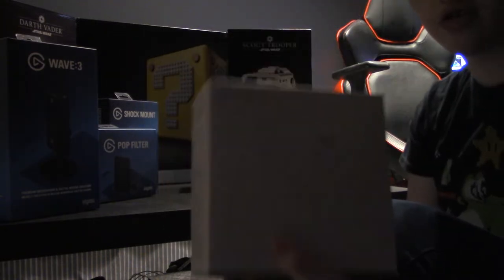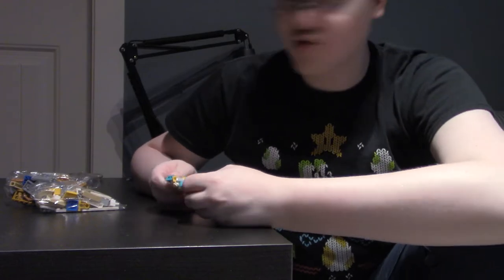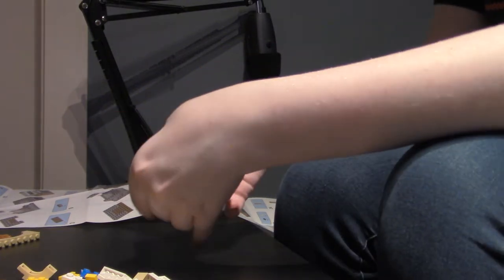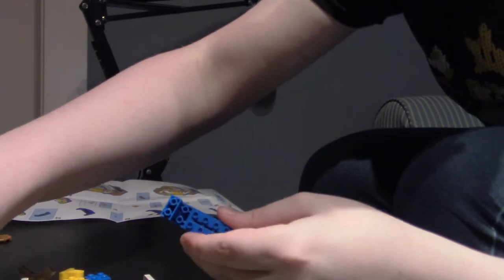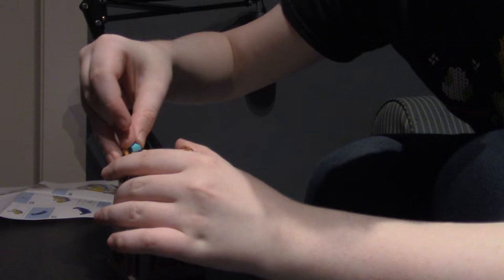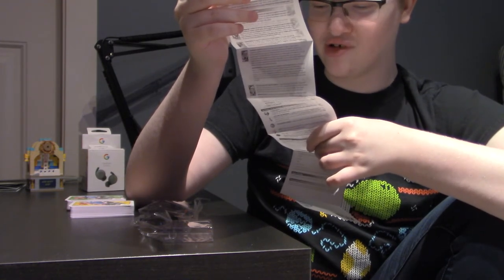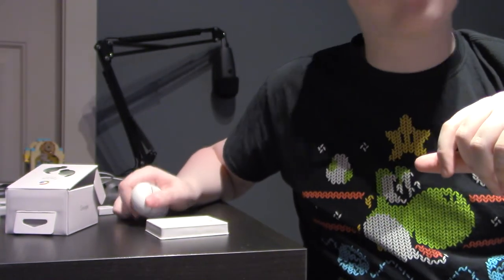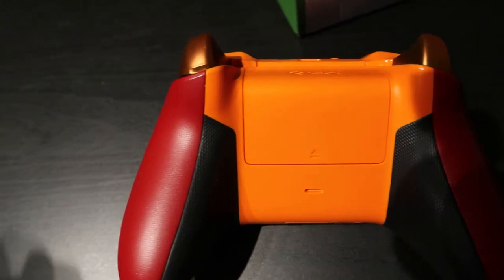Inator Army - Christmas Haul 2021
While your hopefully laughing at the silly things we do feel free to leave a comment giving us tips or just to chat, and just maybe your comment will end up making us laugh.

Inator Army Book Series: